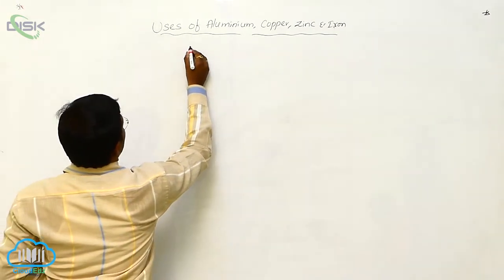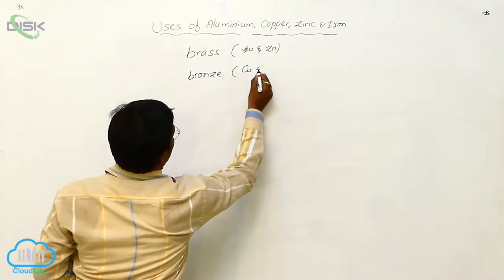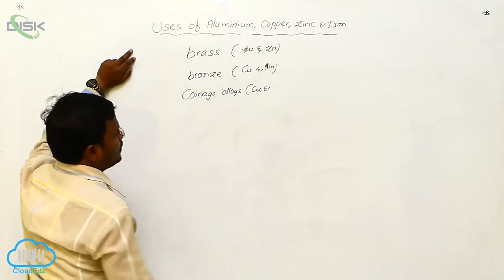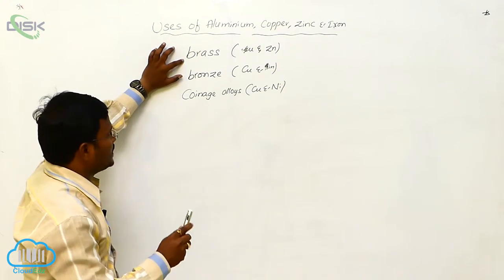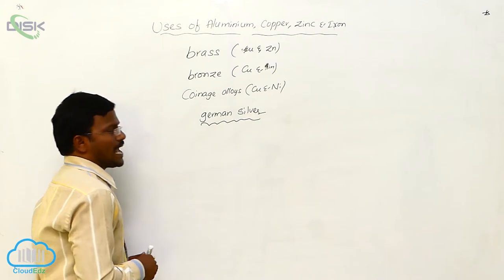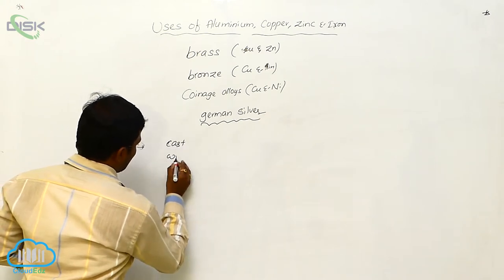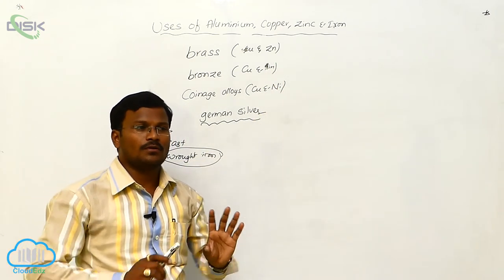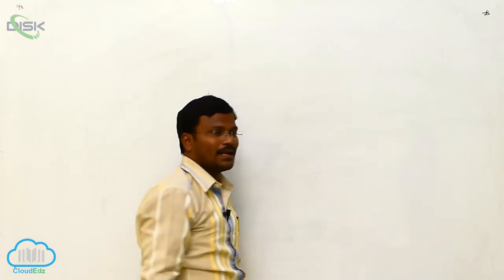Uses of Aluminium, Copper, Zinc and Iron || Uses of Al, Cu, Zn, Fe || Disk Telangana